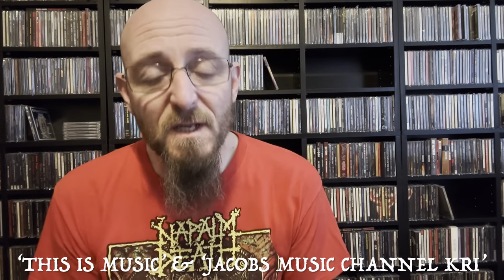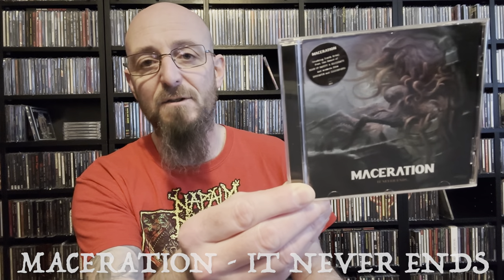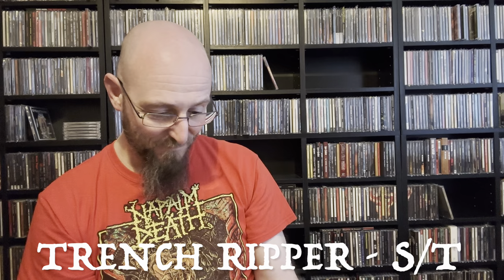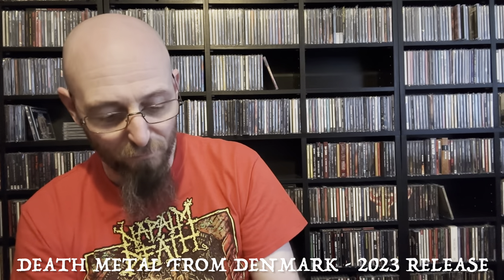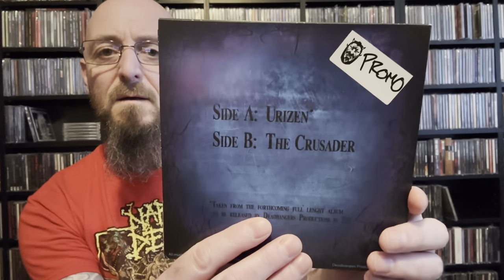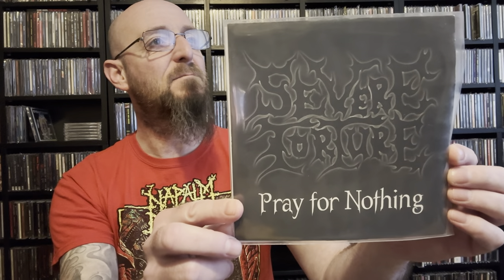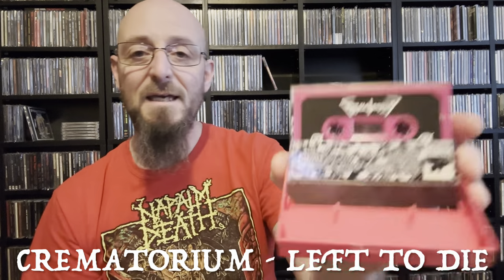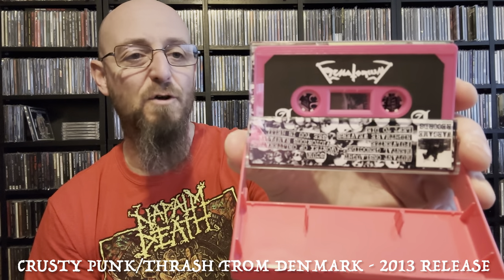‘I Got A Package In The Mail’… from ‘This Is Music’ & ‘Jacob’s Music Channel KRI’ over in Denmark!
**This video was filmed & edited in early February 2024**

Thank you so much to both Kim & Jacob!

I’ve included a link to Kims channel below… so please make sure you go & check him out…

**Please note… unfortunately since filming this video Jacob has decided to call it a day on YouTube… & has now deleted his channel!**

The ‘Marc G with a C’ logo & artwork used in the intro to this video is by. JDW.